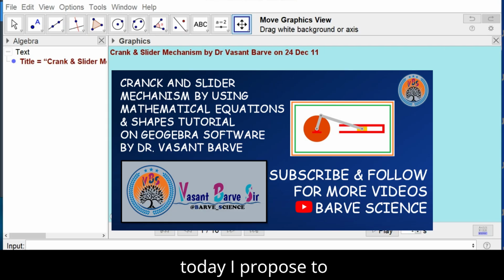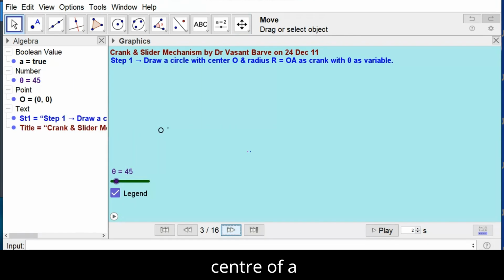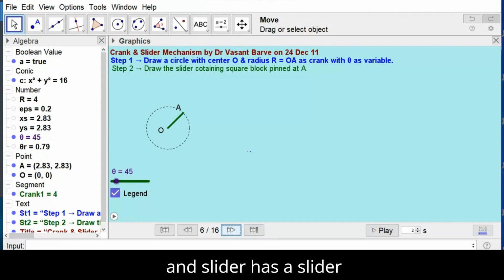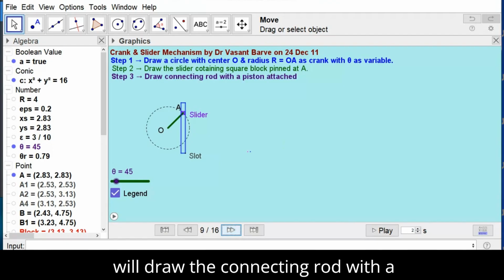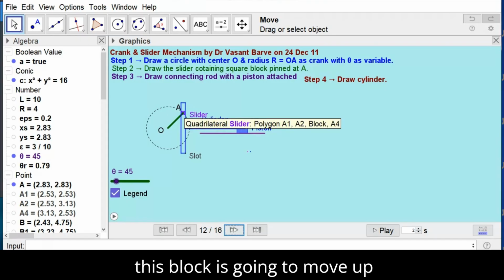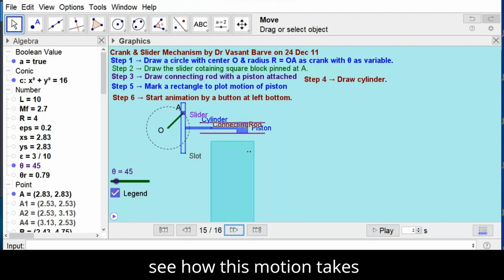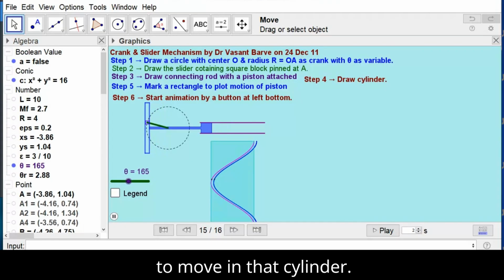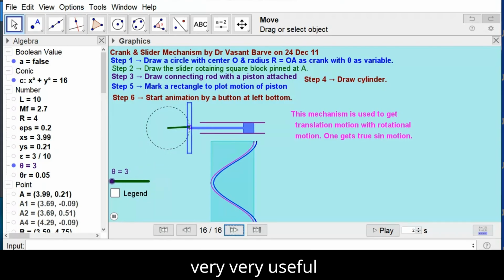Cranck & Slider Mechanism Tutorial - Barve Science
Cranck And Slider Mechanism Tutorial , Guide to Construct  in 2D Cartesian Coordinate In GeoGebra Application
Upcoming Live Session By Dr. Vasant Barve
Watch Live on    / @barve_science